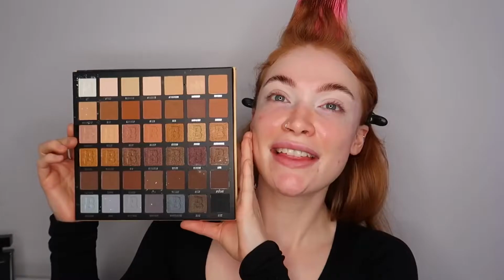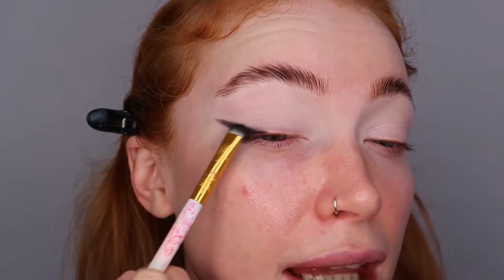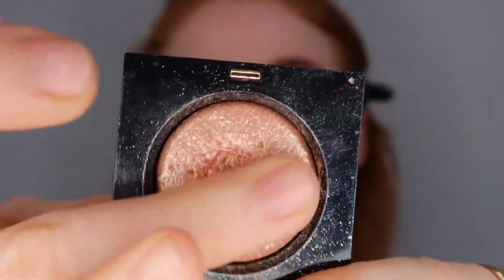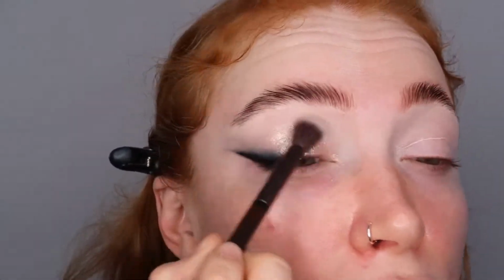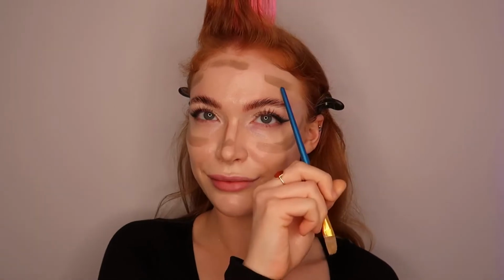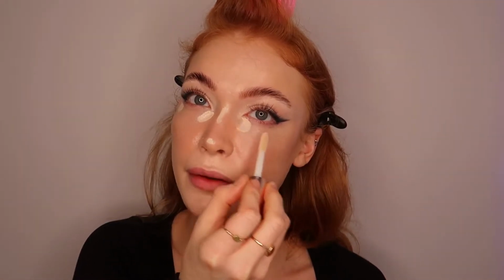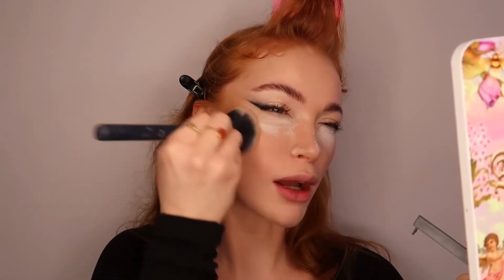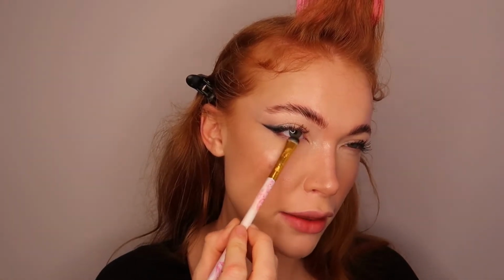VALENTINES GLAM | GLAM FOR DATE NIGHT / GALENTINES | Tutorial | Bethan Lloyd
Here it is! This is my glam, go-to look that’s perfect for valentines. Whatever you’re doing you deserve to put on a red lip and celebrate, whether that’s with the girls or a partner. I hope you love it as much as I do, super easy for you to follow along with at home.